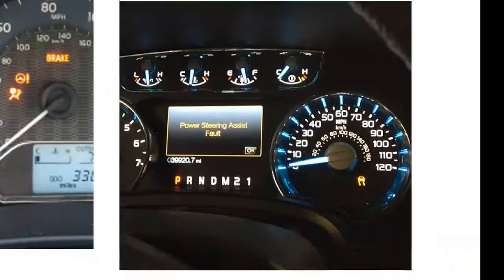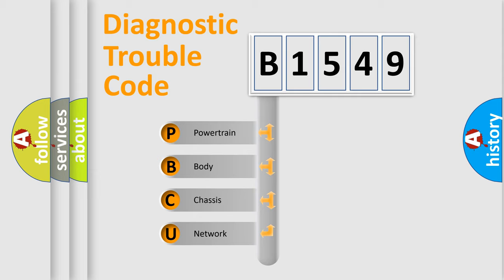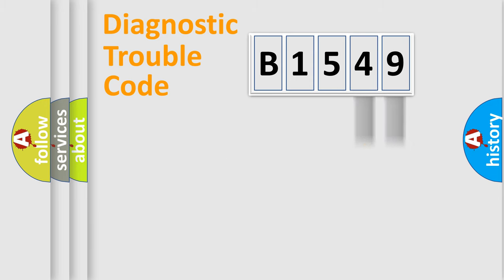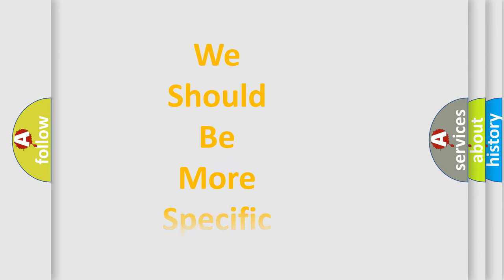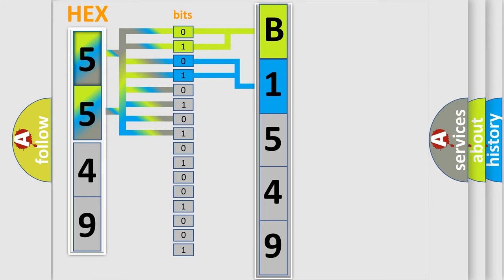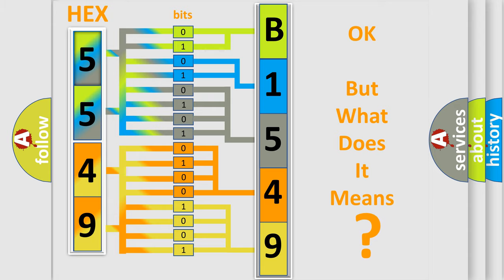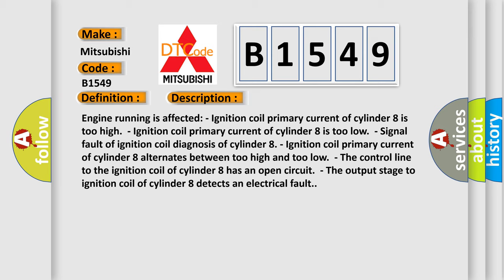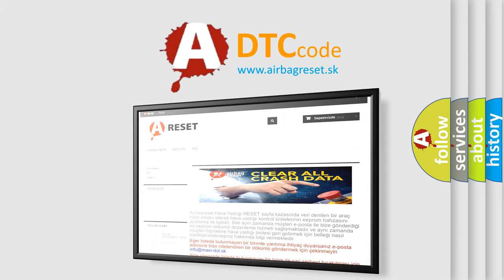DTC Mitsubishi B1549 Short Explanation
Contents:
0:21 Basic DTC analysis according to OBD2 protocol standard.
1:48 Insight into programming
2:58 A diagnostically understandable description of the Diagnostic Trouble Code
3:05 Basic error definition

Make:
Mitsubishi
Code:
B1549
Definition:
Ignition Coil (Cyl. 8)
Description:
Engine running is affected: - Ignition coil primary current of cylinder 8 is too high.- Ignition coil primary current of cylinder 8 is too low.- Signal fault of ignition coil diagnosis of cylinder 8. - Ignition coil primary current of cylinder 8 alternates between too high and too low.- The control line to the ignition coil of cylinder 8 has an open circuit.- The output stage to ignition coil of cylinder 8 detects an electrical fault.
Cause:
Ignition coil cylinder 8Line from ignition coil to control unit